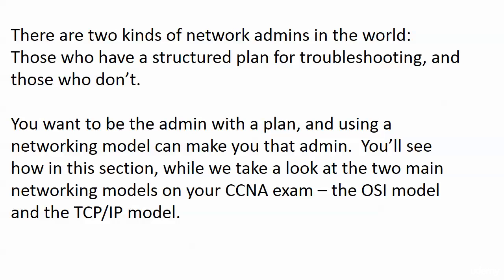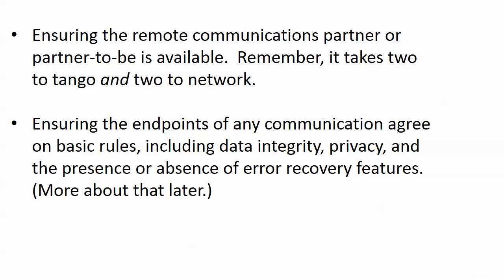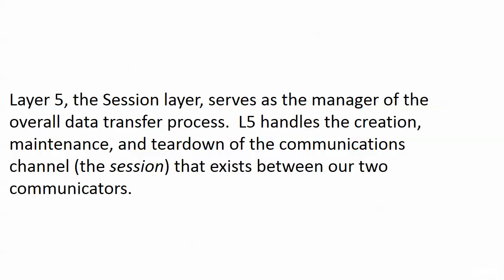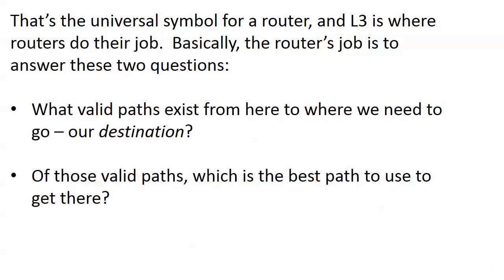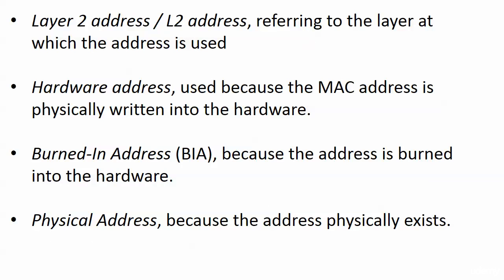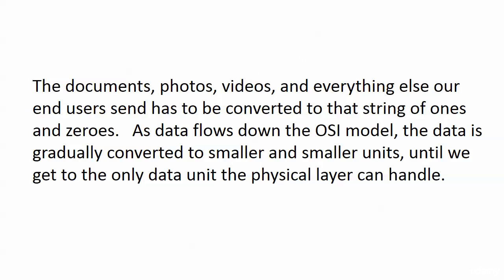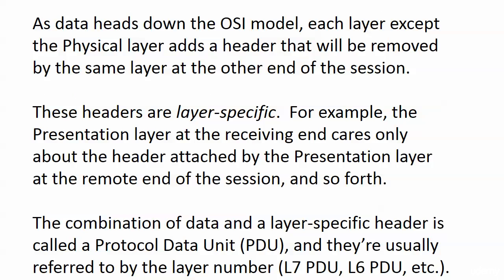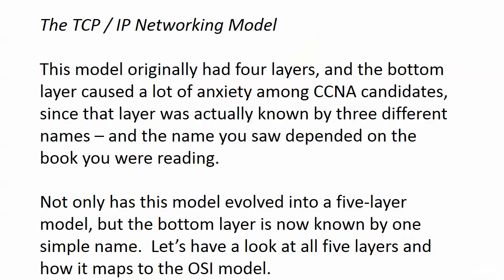003 Network Fund. 2 The OSI Model